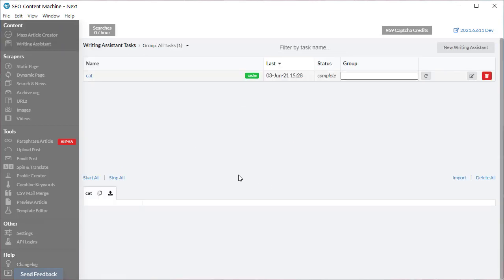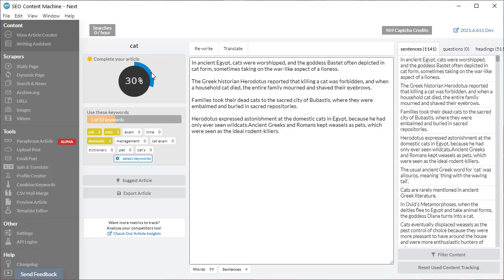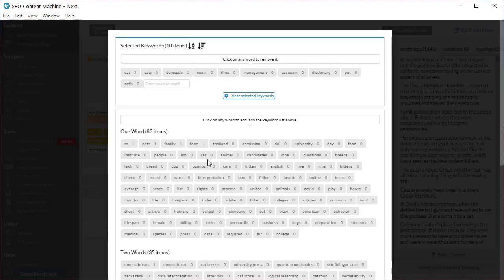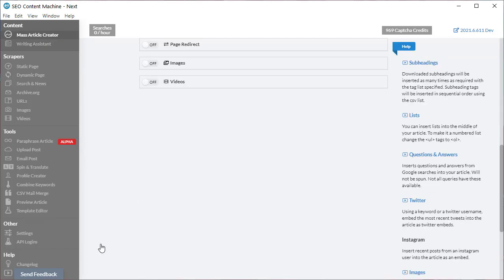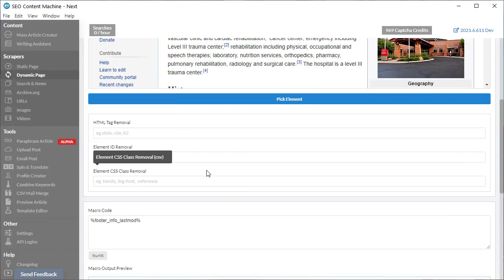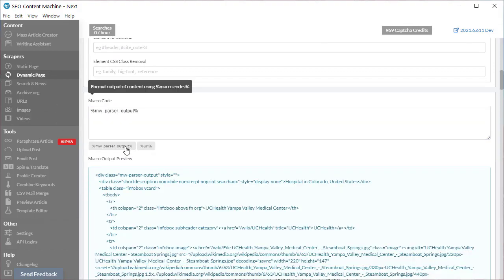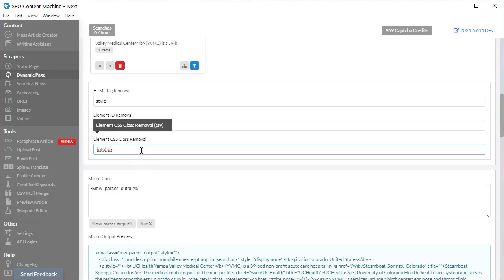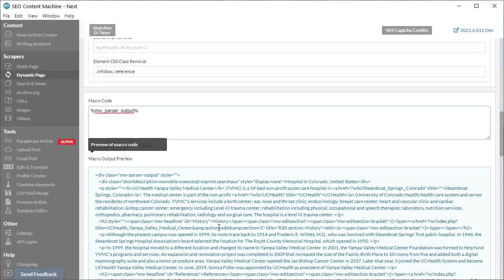May 2021 Changelog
Discussing all most important additions to SCM Next in May 2021.

Lots of new tweaks and feature additions to the writing assistant.